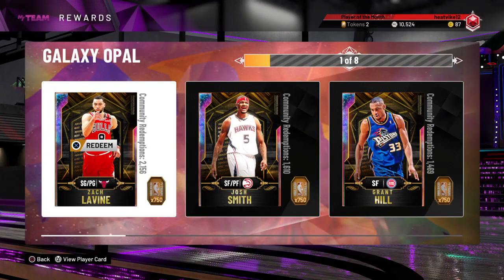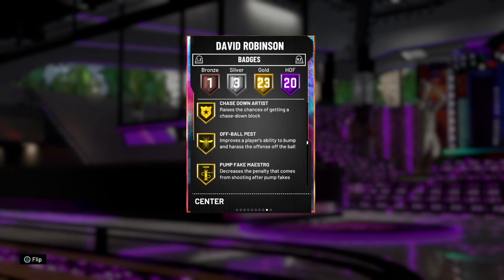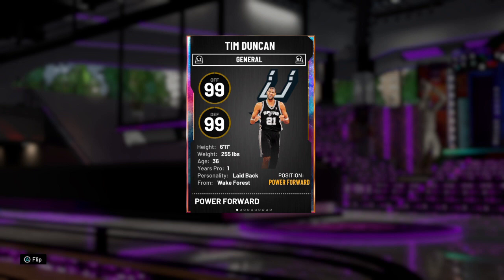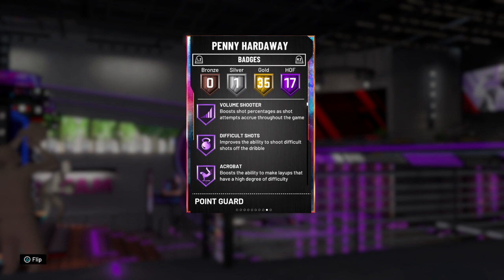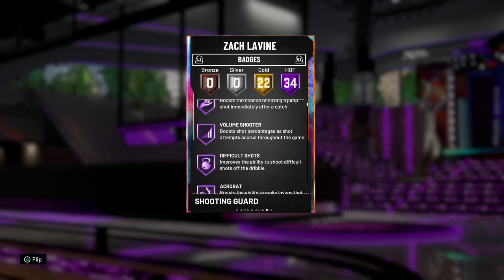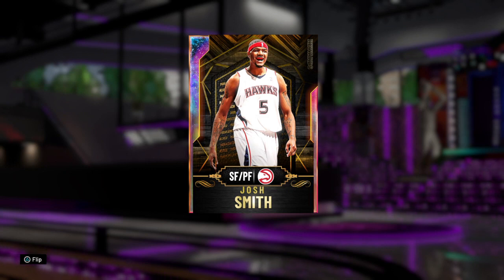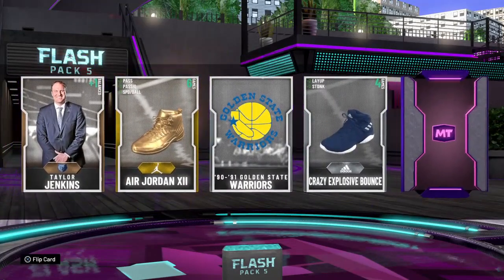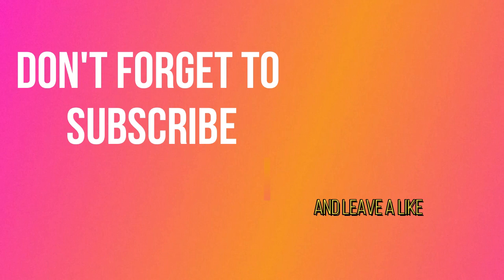ranking galaxy opal token rewards 1 through 8 and opening 10 flash packs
In this video i ranked all 8 galaxy opal token reward cards and explained why each card is ranked where its at, and there is also some bonus footage of me opening 10 flash packs, enjoy leave a like and subscribe, more content coming soon.